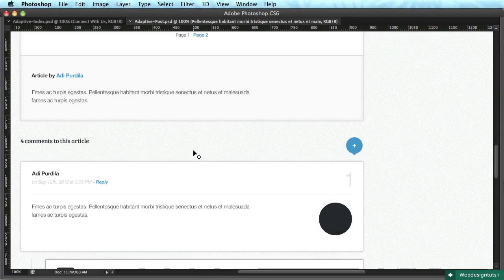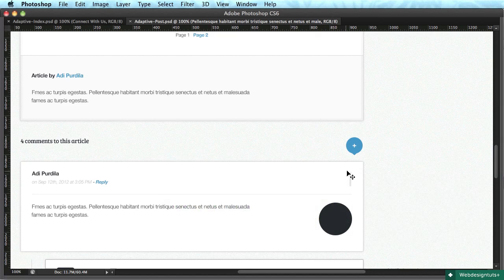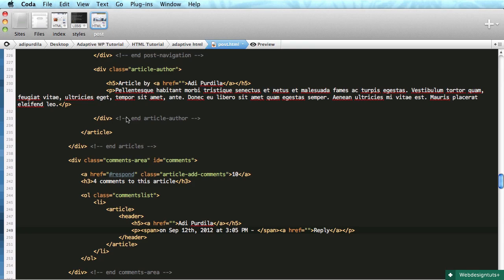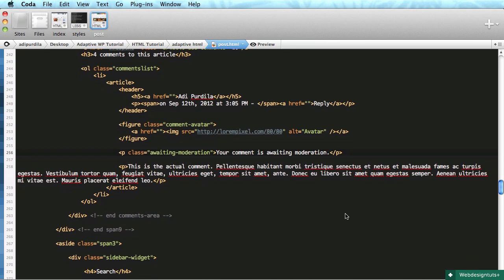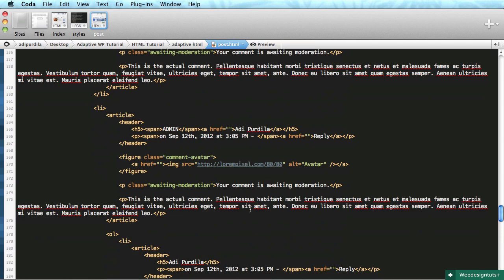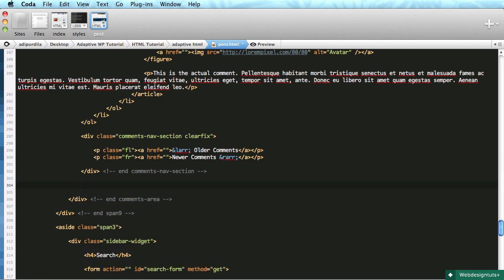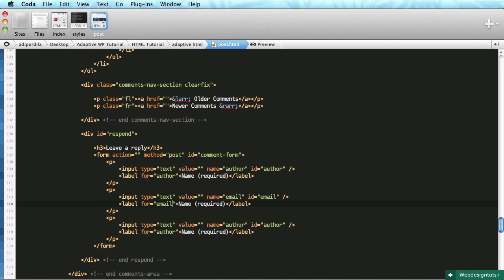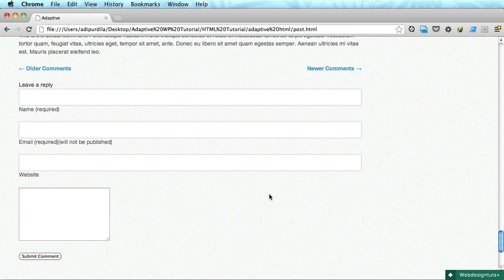Adaptive Blog Theme: Comments Area Markup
Let's take care of the comments area markup.